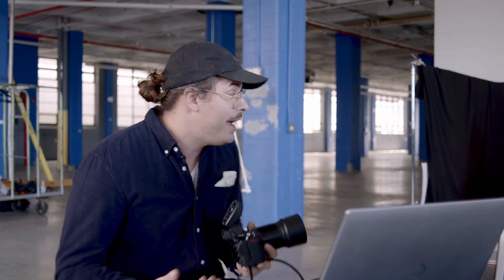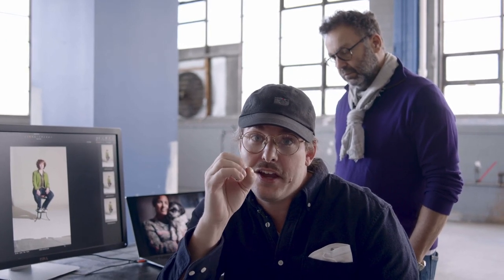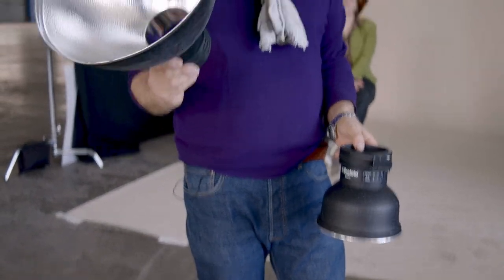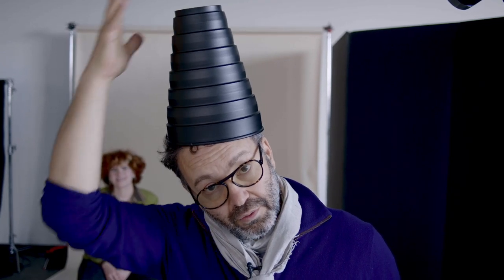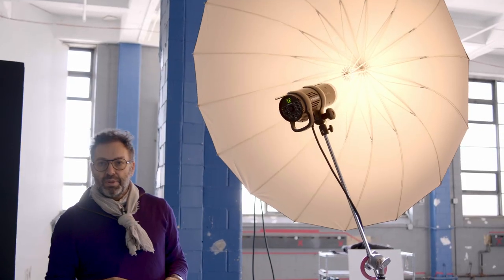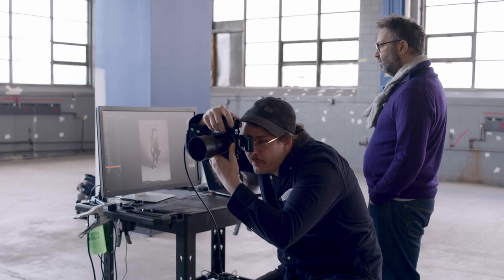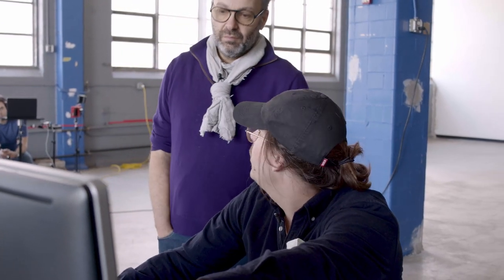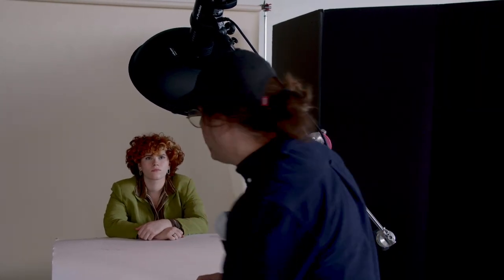We Tested 7 Light Modifiers | Portrait Photography Lighting Tutorial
Modifiers, WHAT DO THEY DO??

Profoto lent us 7 different types of modifiers for us to play with and show all of you what they do. We used the same model, in the same pose, trying to take the same portrait with each modifier to demonstrate the differences.

Support Us!

Complicated Things is Mark Mann and Alex Hooks.

Mark Mann is a celebrity and advertising photographer.

Alex Hooks is a fashion and lifestyle photographer. His work has been featured in numerous internationally published editorials, catalogs, and ad campaigns. He is consistently the worst-dressed person at any fashion event.

Find us online:
Complicated Things: